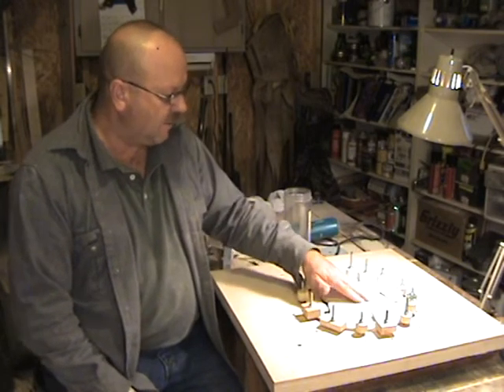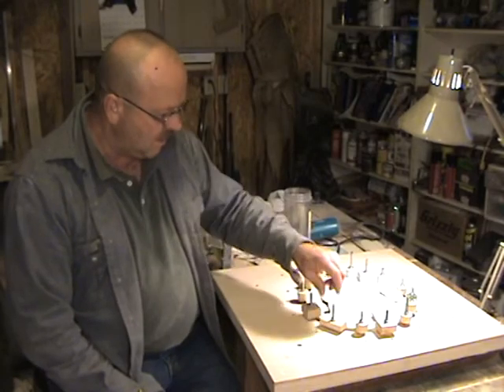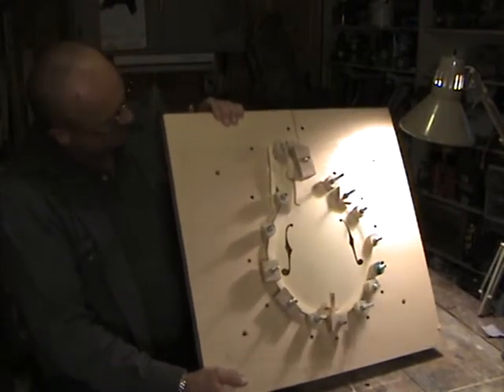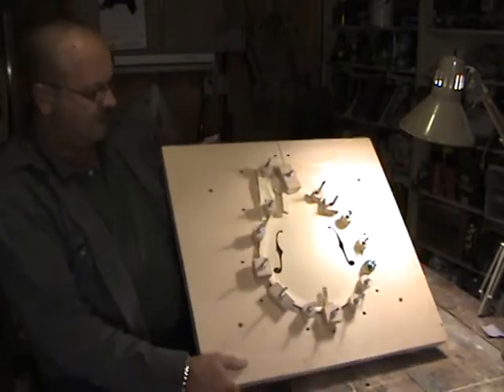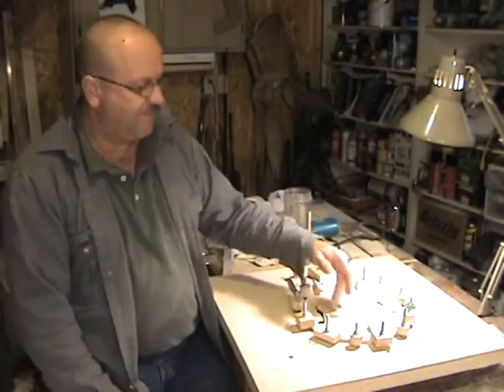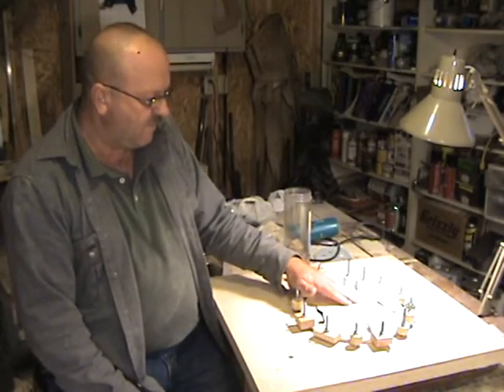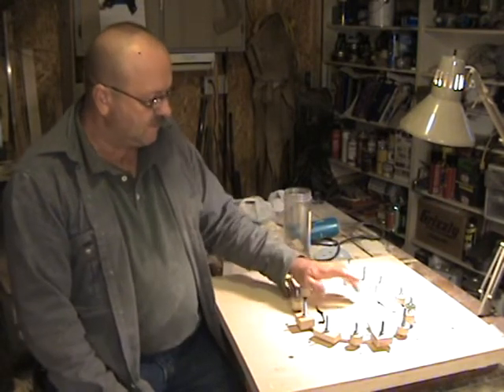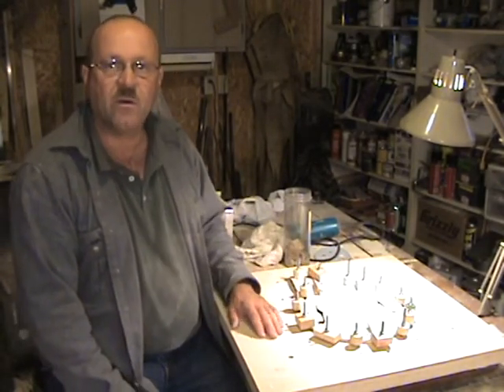Sheppard Mandolin 25 video 34